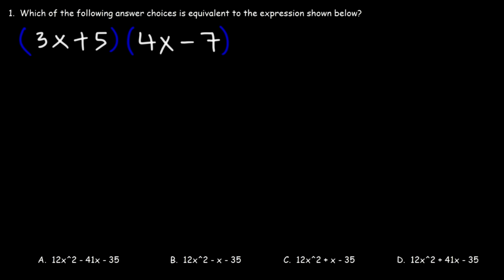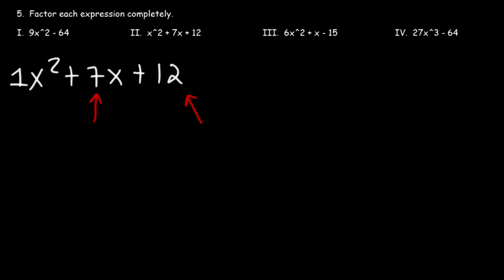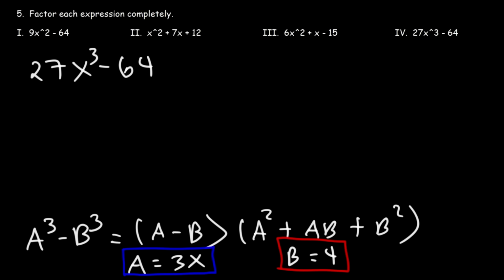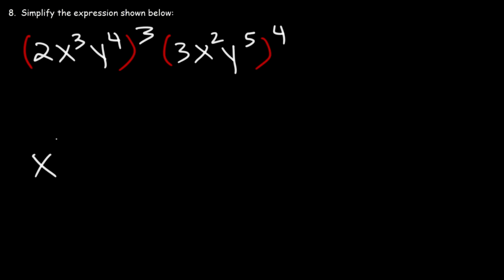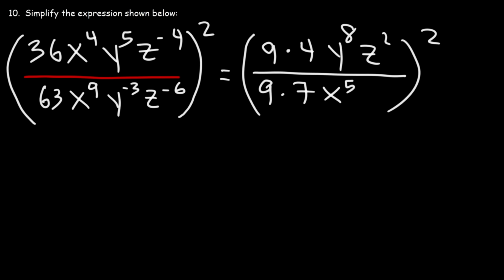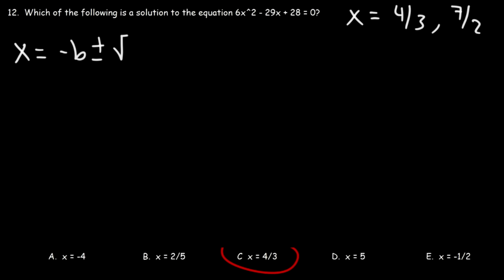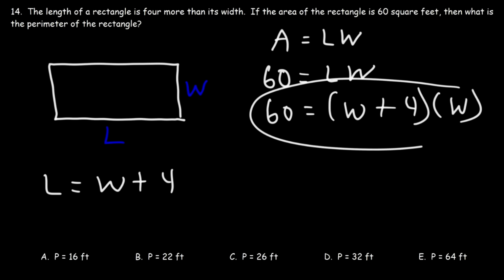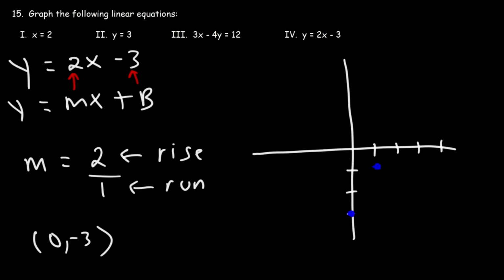Algebra Final Exam Review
This Algebra final exam review contains plenty of multiple choice and free response questions.